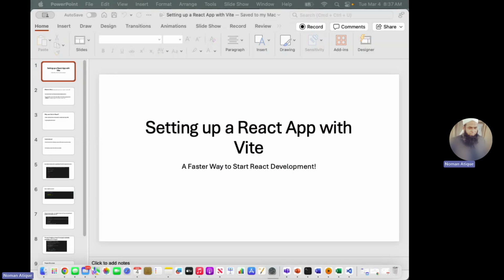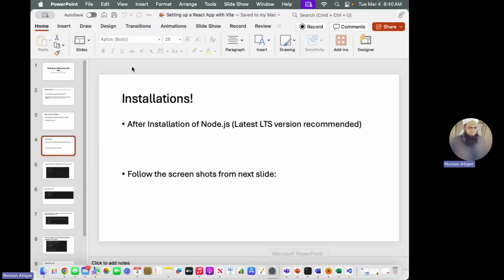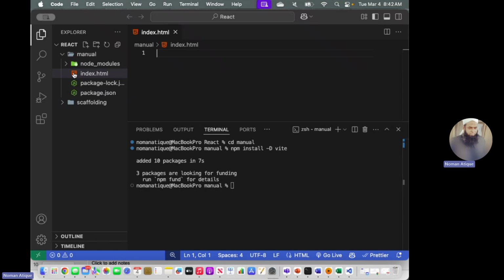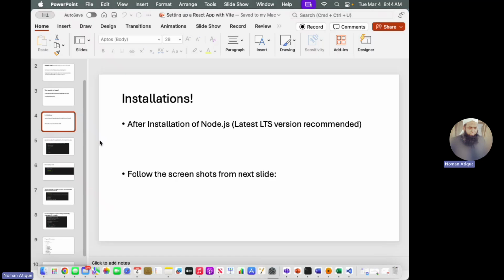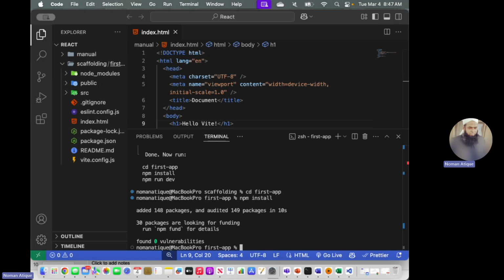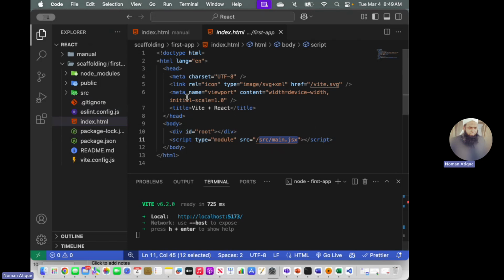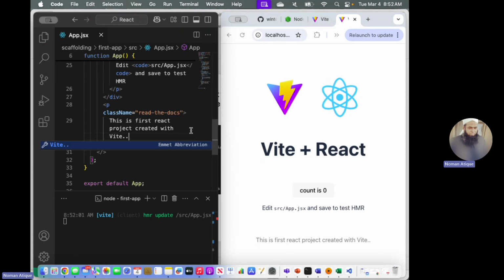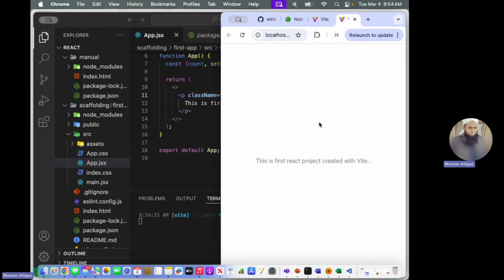React Vite installation